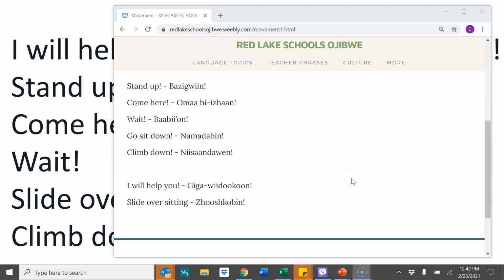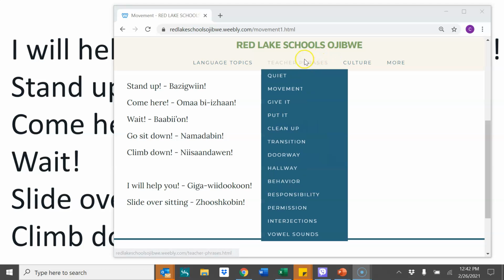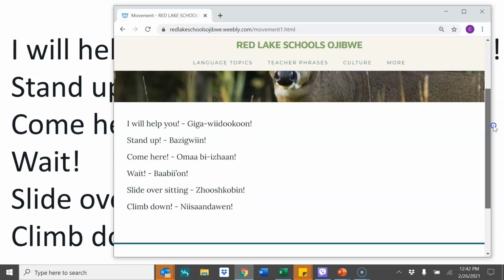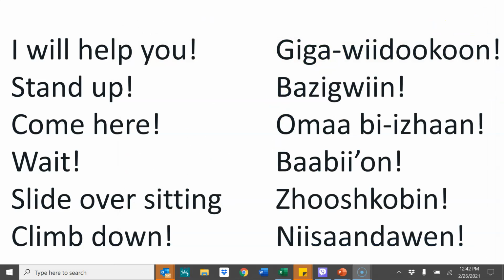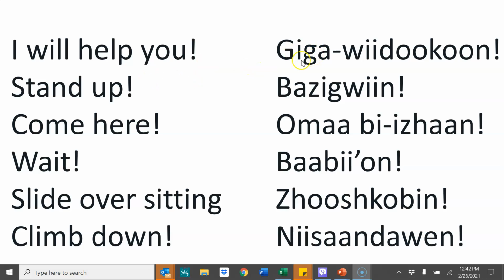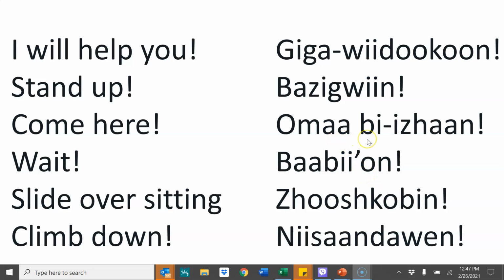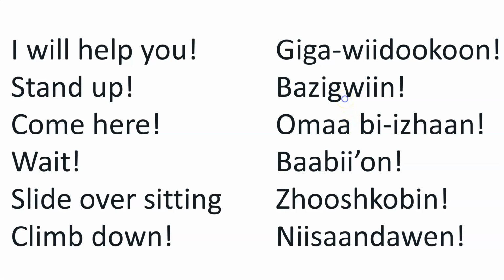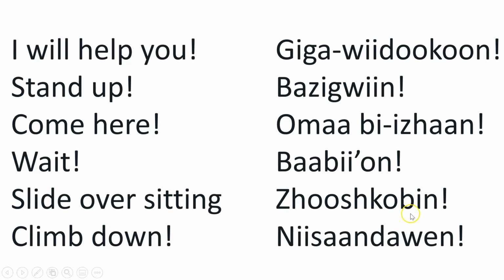Wejibwemojig Teacher Phrases Movement